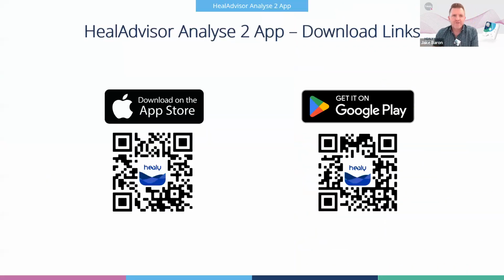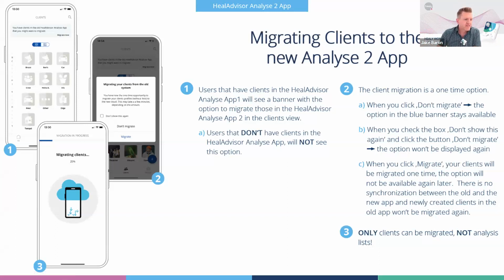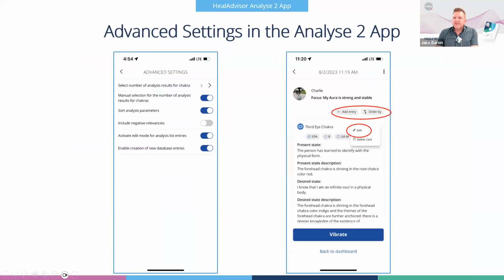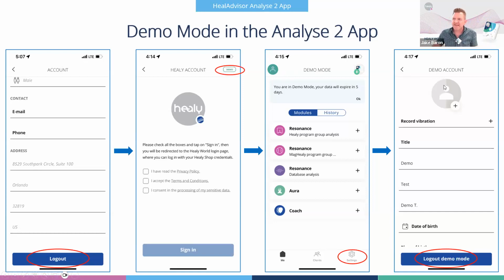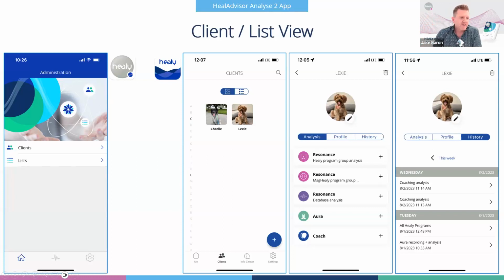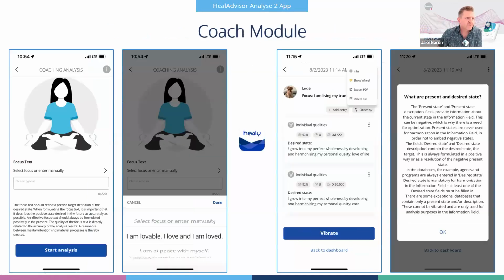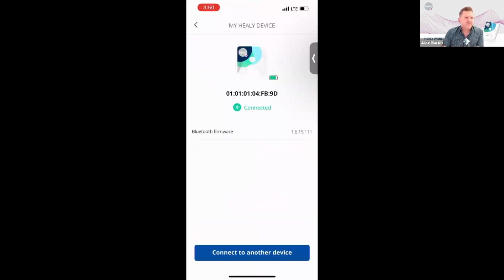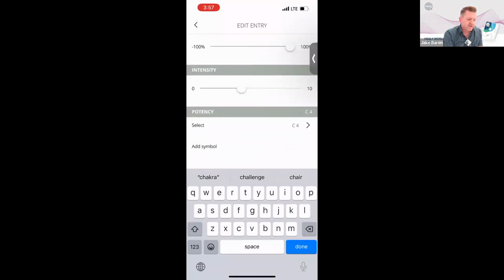Healy for Beginners & Beyond - 8/3/23 | HealAdvisor Analyse 2 App - overview of the key features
On our Healy for Beginners & Beyond call on August 3rd, 2023, we reviewed all the new features in the recently launched HealAdvisor Analyse 2 app.  Please check our Healy Americas Meeting Schedule to join our next Healy for Beginners & Beyond. Also, join us live for Tech Tip Tuesday every Tuesday at 8pm EST / 5pm PST on Zoom (Join and ask us your Healy questions in the chat!

0:02 Introduction
2:37 Agenda overview
4:14 How to download the new HealAdvisor Analyse 2 app
5:12 Moving from the beta version to the live version of the Analyse 2 app
7:28 New single sign-on (SSO) process
9:48 Migrating Clients from the old Analyse app to the new Analyse 2 app
12:56 How to access the new Analyse 2 app manual
14:57 Analyse 2 app plan options effective October 1st, 2023
17:33 Advanced Settings in the Analyse 2 app
21:48 How to send feedback via the app
25:04 Demo Mode in the Analyse 2 app
28:20 The new Analyse 2 app can now continue vibrating programs even when the app is moved to the background or the smart device is locked!
32:35 The difference in the main home screen in the new Analyse 2 app and the improved database organization
34:06 Updated Client / List view in the Analyse 2 app
35:02 The new Info Boxes / Popups throughout the Analyse 2 app
38:31 New Database / Program Group descriptions
39:52 Your finger no longer needs to be placed and held on the screen when doing an analysis
41:48 Coaching Module improvements
43:38 Aura Module improvements
47:57 How to tell if your Healy device is connected via Bluetooth to Analyse 2 app
48:55 What the color of the battery icon indicates in the Analyse 2 app
50:55 Overview of the Client Analysis, Profile and History sections
51:45 Export PDF feature
53:31 Accessing the Advanced Setings in the Analyse 2 app
53:45 Accessing the Analyse 2 app manual
54:11 Sending feedback in the Analyse 2 app
54:35 The Info Center in the Analylse 2 app
55:13 What are the two different Resonance databases in the Analyse 2 app?
56:09 Editing or adding entries in the Analyse 2 app
57:32 Close